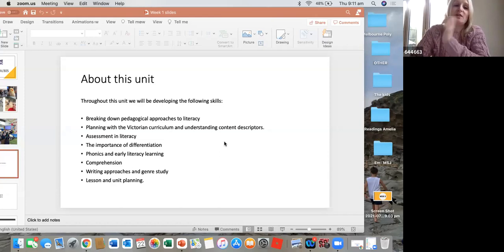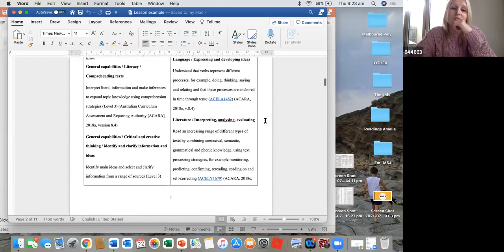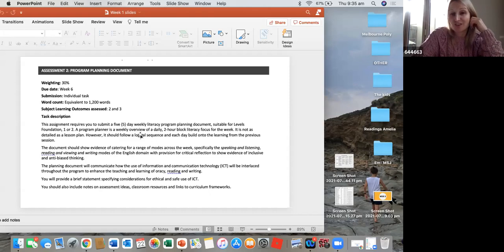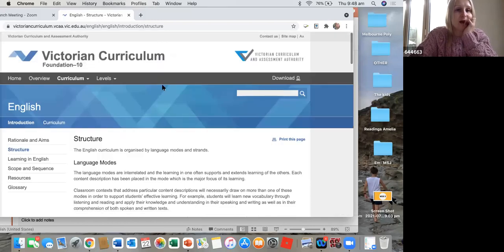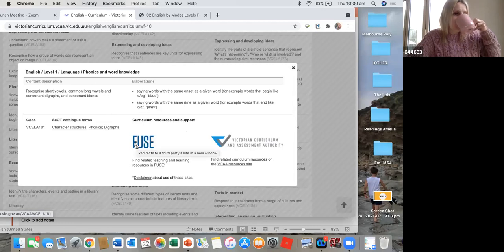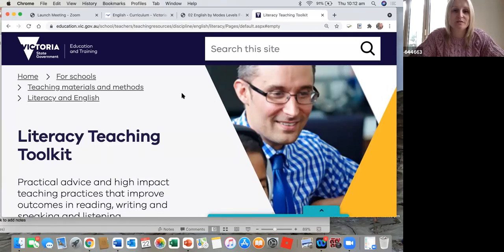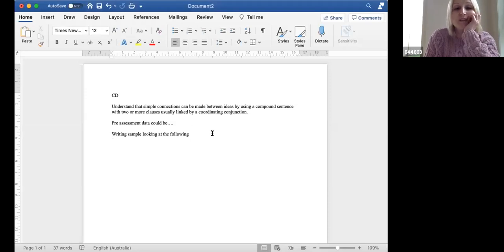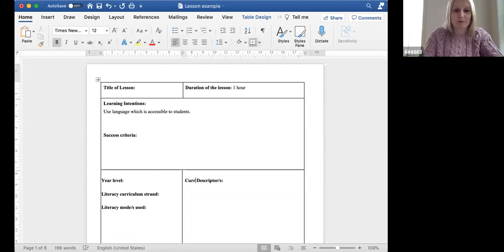English in the Primary classroom